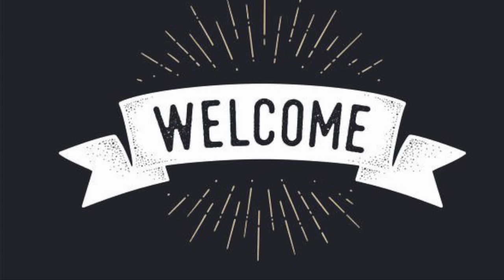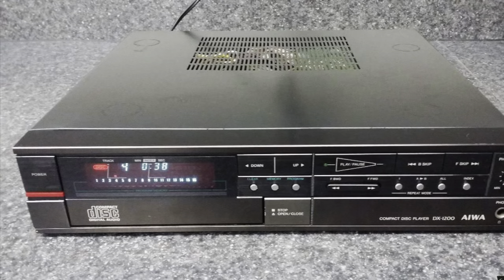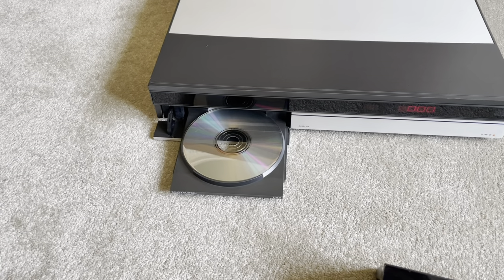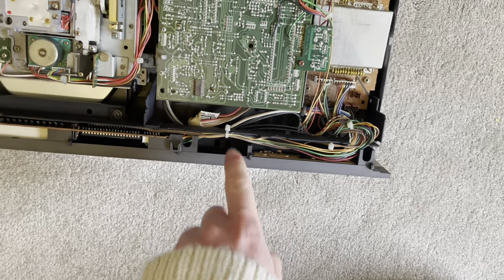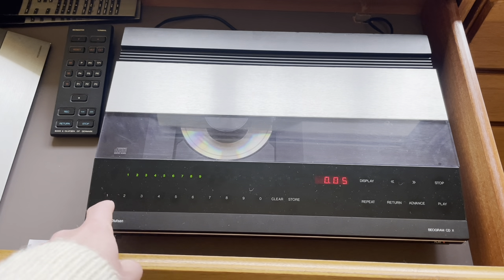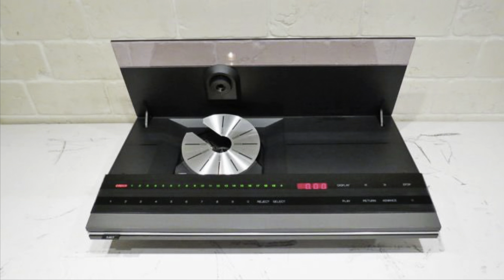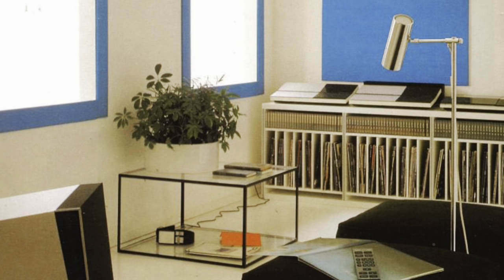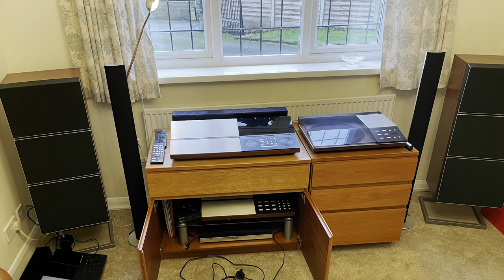Bang & Olufsen CD players (beogram) a short history. Which CD player do you prefer? Ep.06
A video to help maybe help someone decide on which (If any) B&O CD player would be best for them.

Obviously a little bit dry but… I like CD players… maybe you do to? Who knows. 🤔.